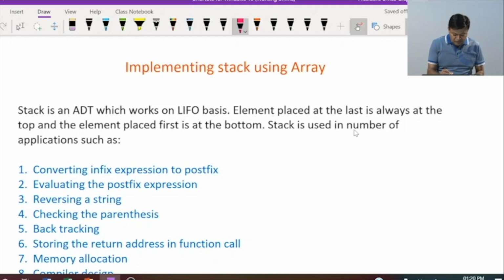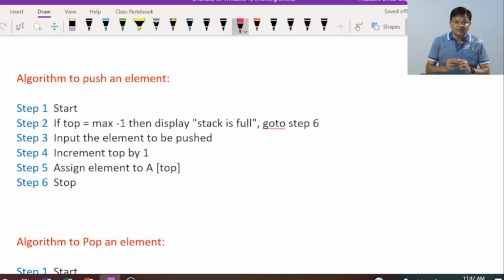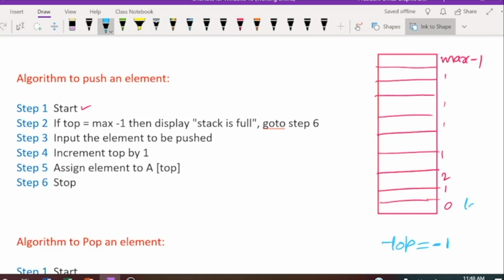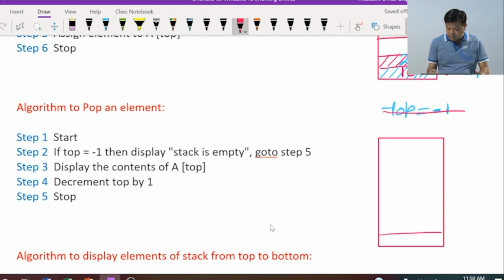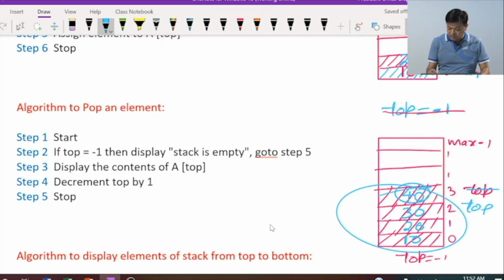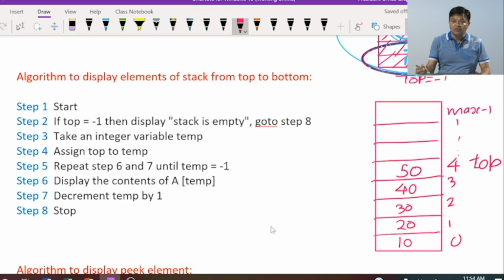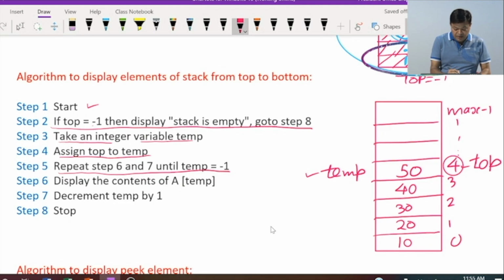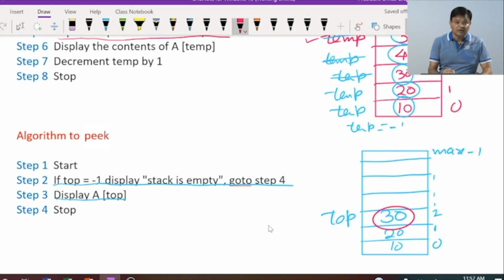Data Structures: Implementation of Stack using Array | Lec-2 | Prof. Kamal Ghanshala | Graphic Era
A stack is a linear datastructure that serves as a collection of elements or a container of objects that are inserted and removed according to the last-in-first-out (LIFO) or first-in-last-out (FILO) principle. A Stack constitutes of 2 principal operations: push, which adds an element to the collection, and pop, which removes the most recently added element that was not yet removed.

This lecture throws light upon the operations, applications, time complexities, and the array-based implementation of a stack, with enriching examples to support the same!

Data structures and algorithms play a major role in implementing software and in the hiring process as well. It is one of the most essential subjects for an aspiring software engineer.

This lecture is an illuminating introduction to the implementation of Stacks using an array, by Prof. Kamal Ghanshala, Hon’ble Founder President, Graphic Era Group of Institutions, who has decided to lead the charge in the online education paradigm for Graphic Era, by stepping up and taking the lead in delivering top-notch lectures every day through digital mediums.

He is a professor in Computer Science with unparalleled excellence and has been teaching Data Structures and Advanced Data Structures to the students, in direct classroom sessions for decades. After founding the immensely reputed GraphicEra Group of Institutions 27 Years ago, he has continued his passion for teaching and still teaches every single day.

For more lectures on Data Structure, Advanced Data Structures and Algorithms, along with Programs related to these topics, please subscribe and press the bell icon, and also view the lectures in his lecture playlist by clicking on the

Apply Now!!

Toll Free Number: 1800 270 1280 | 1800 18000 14/15 | 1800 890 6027